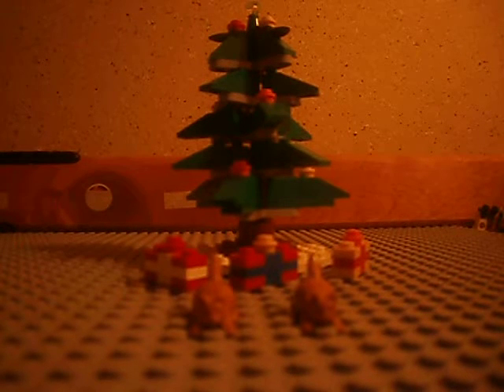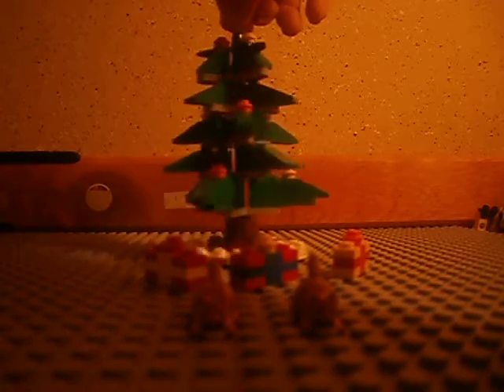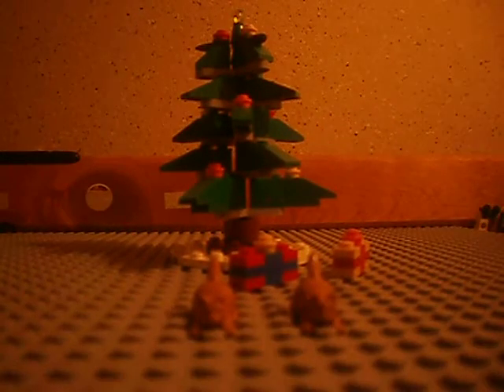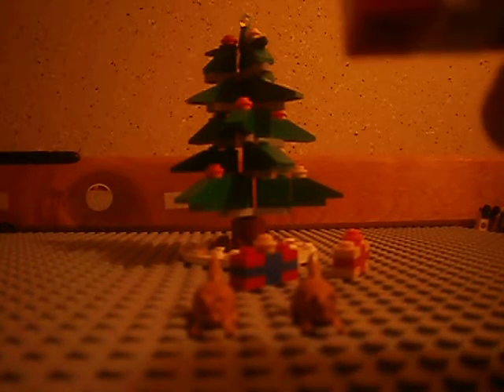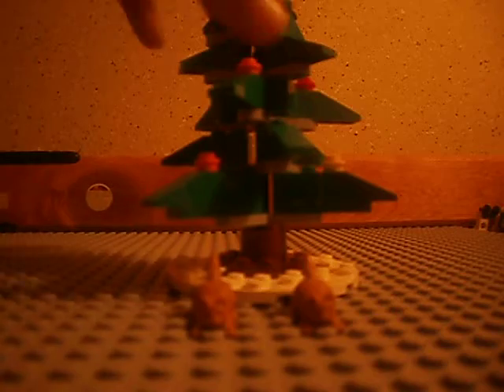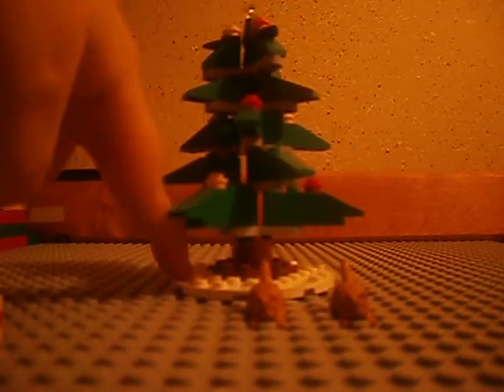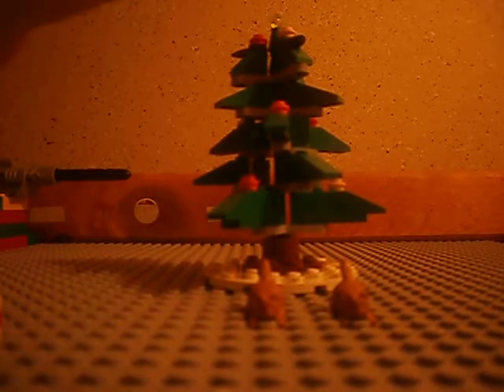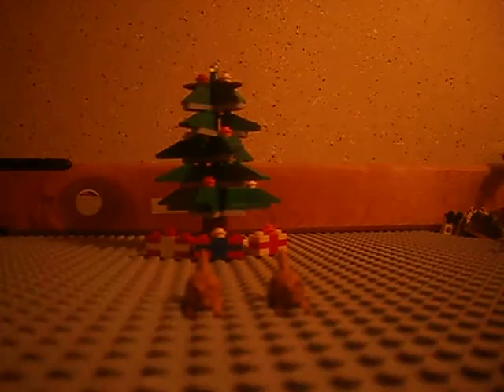lego xmas tree review